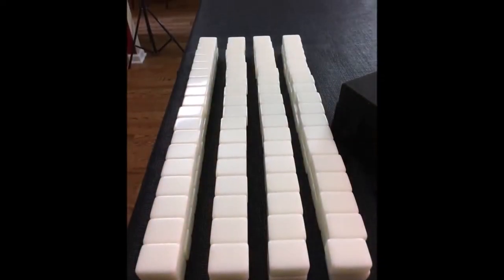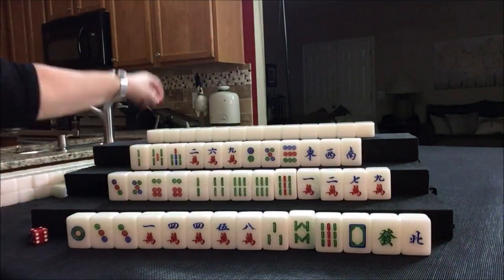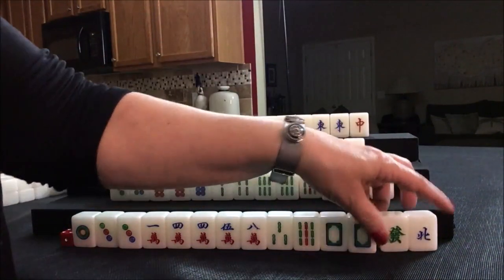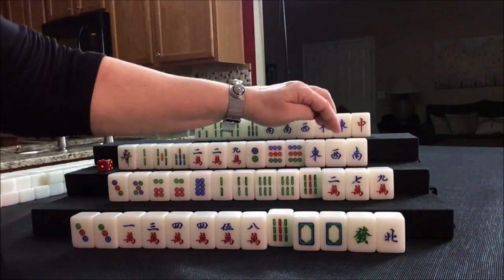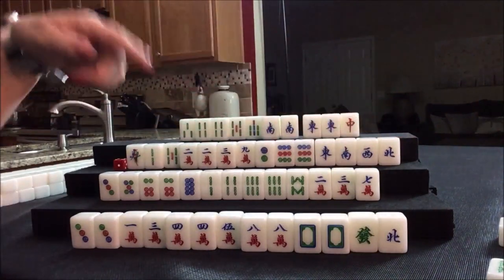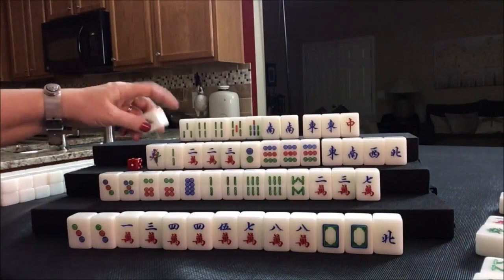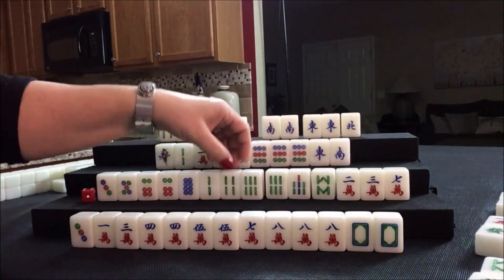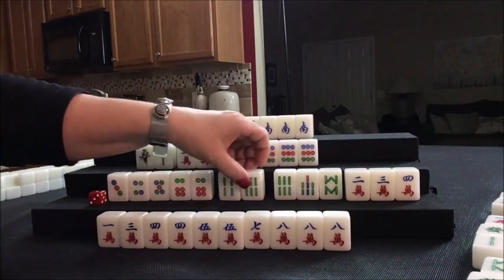Mahjong Competition Rules Solitaire 20181125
Michele Frizzell
Instructor, Author, Speaker
6175 Hickory Flat Hwy Ste 110-335